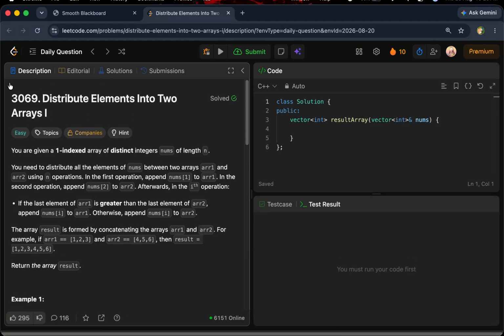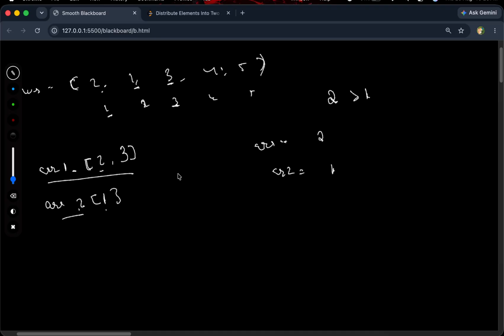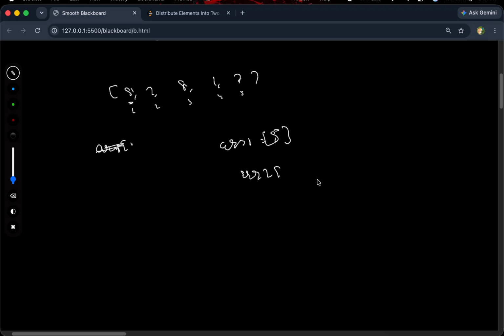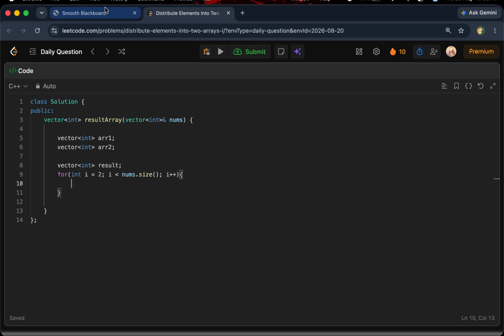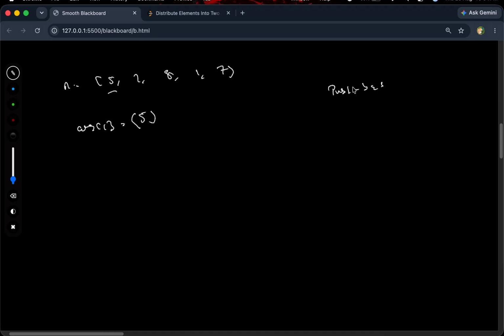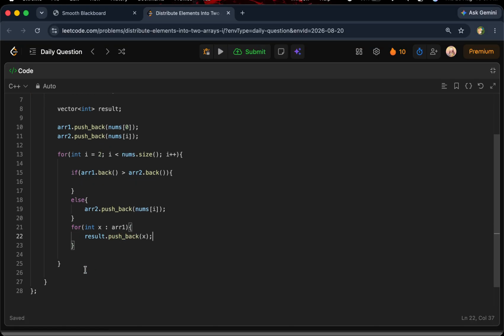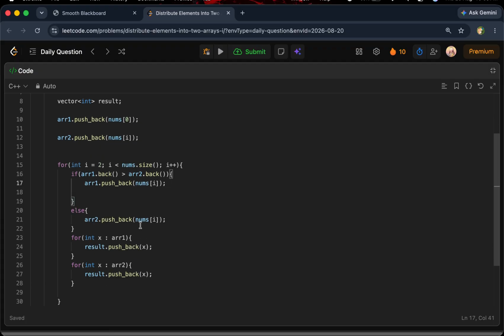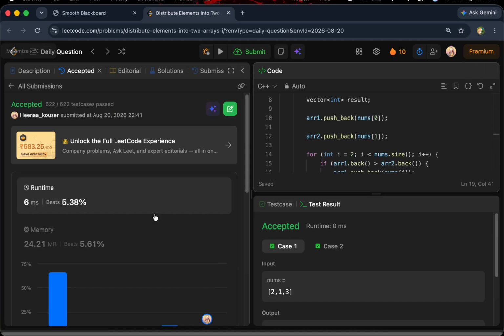Daily LeetCode Problem #3069 | Distribute Elements Into Two Arrays I | Array Simulation | C++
Idea Used:
We create two separate arrays and distribute the elements according to the rules given in the problem.

We start with the first two elements and then process the remaining elements one by one, placing each element into the required array.